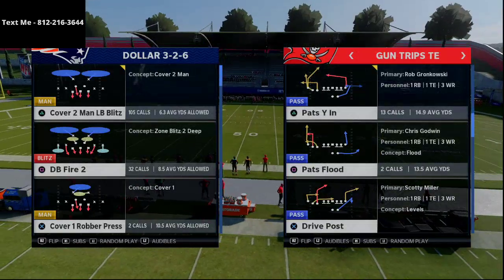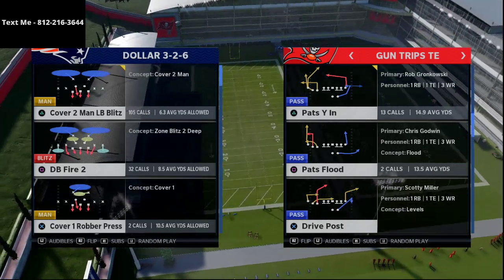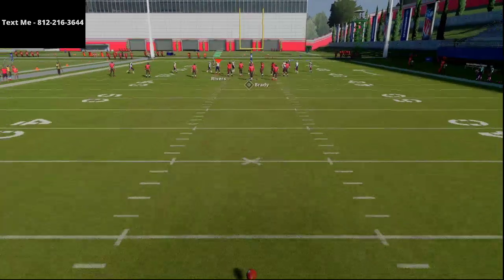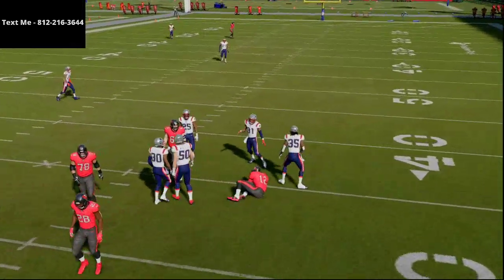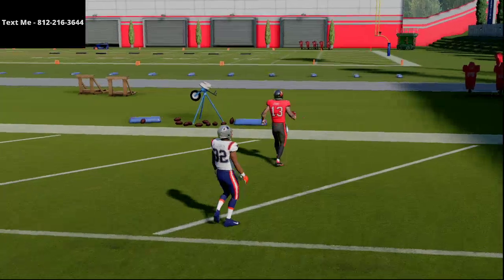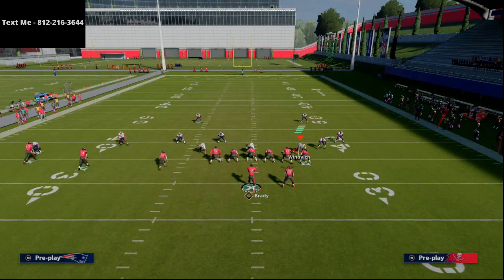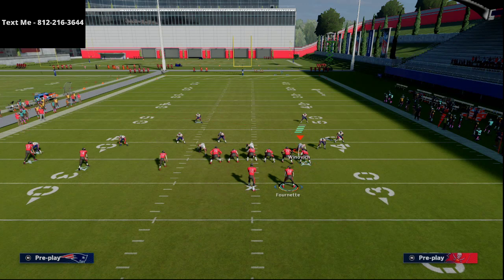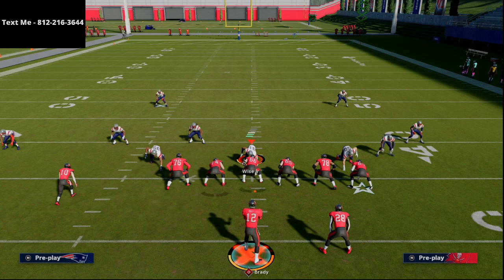This is the Best Cover 2 Beater in Madden 21| Trips TE Is the Best Offense in Madden| Madden Tips